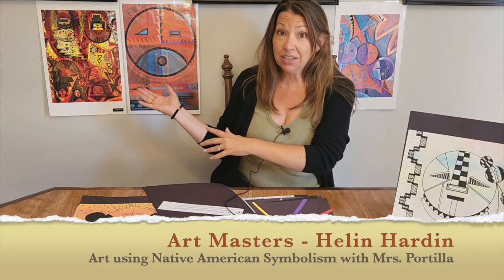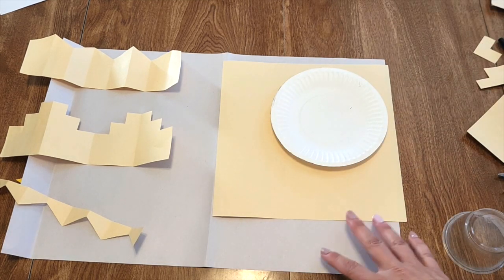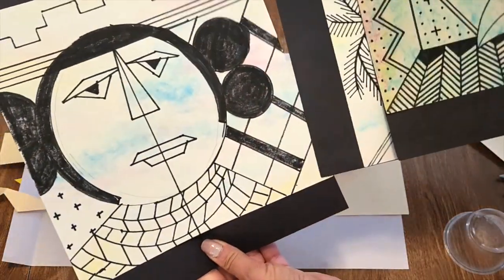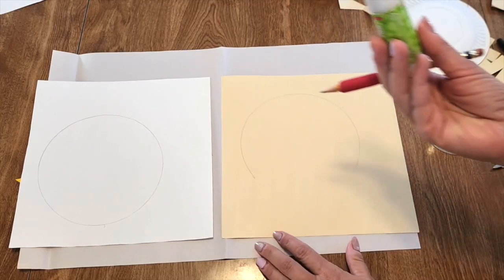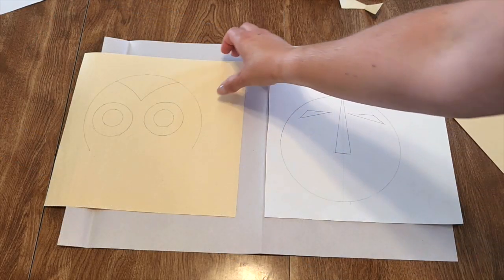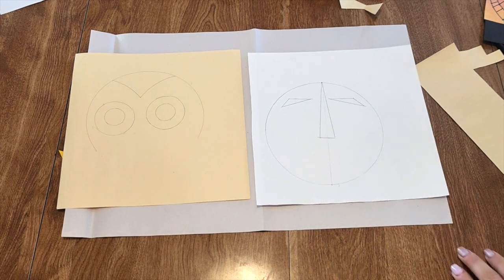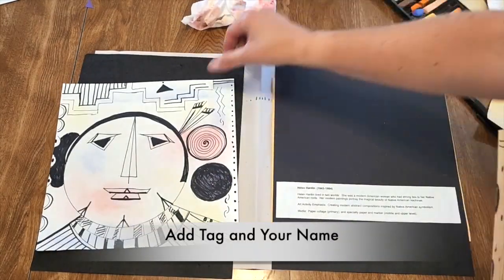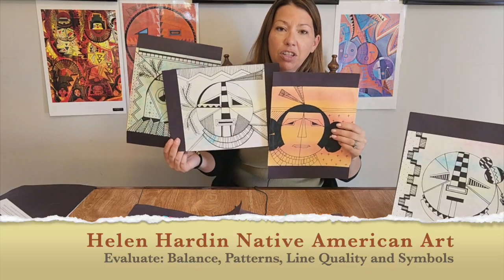Art Masters Hardin Upper Grades 3rd-5th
Learn about American Artist, Helen Hardin, and create a Native American Kachina. Using pen, geometric shapes and patterns, we will create an abstract Kachina just like Hardin.